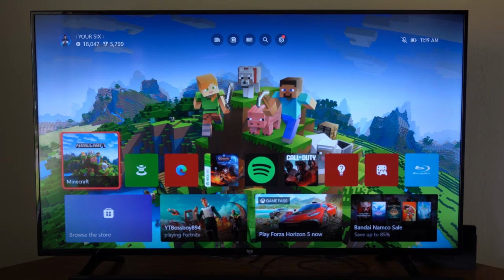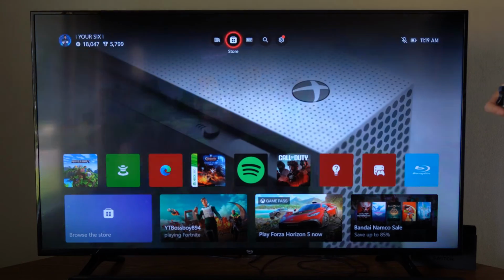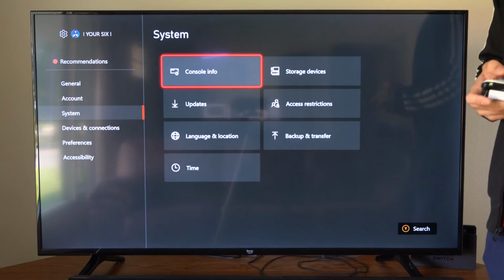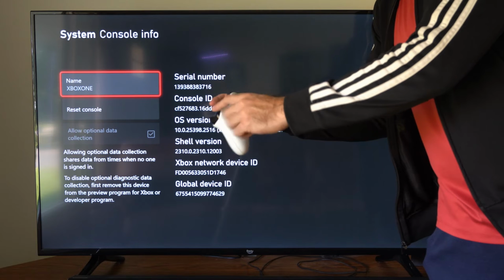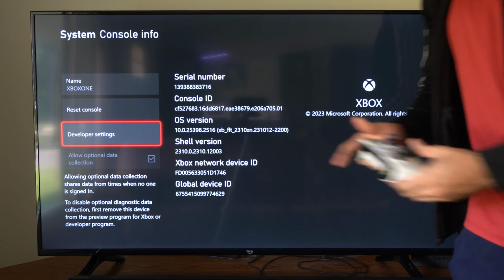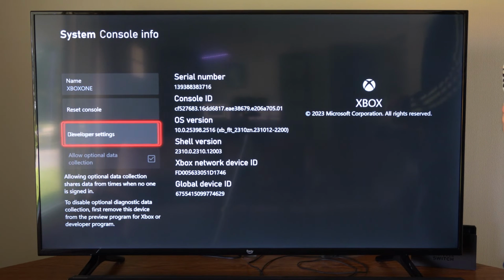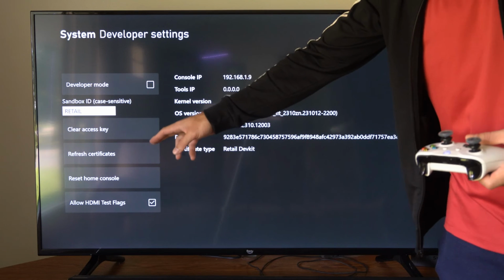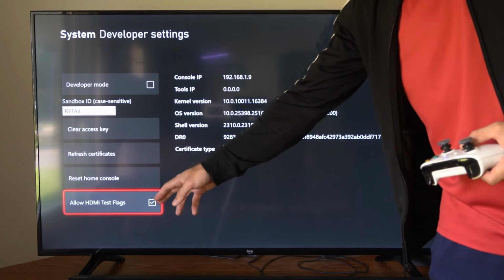How to Turn On Developer Settings on Xbox One (Fast Method)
To see developer settings on your Xbox One, follow these steps:

Select “Profile & system” from the guide.
Select “Settings”.
Select “System”.
Select “Console info”.
Select “Reset console”.

Now press left bumper, right bumper, left trigger, right trigger and developer settings will be available click on this and you will have more settings now.